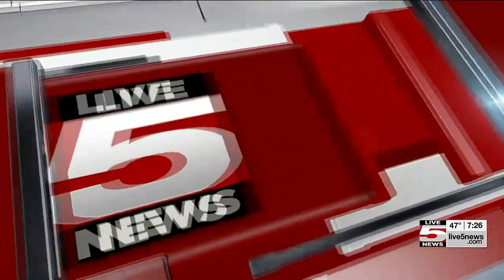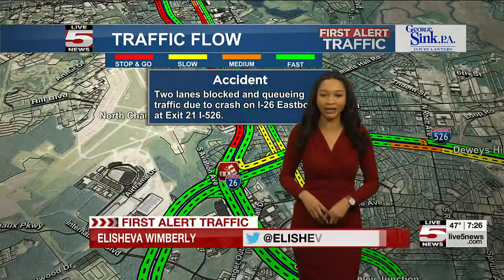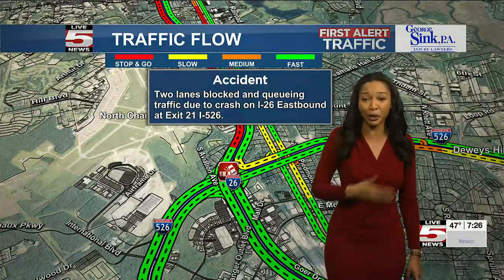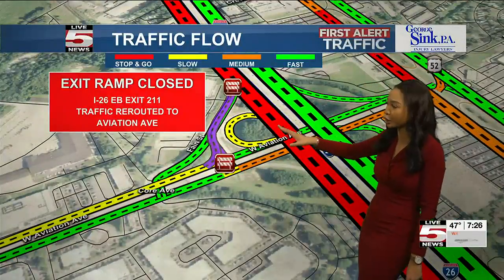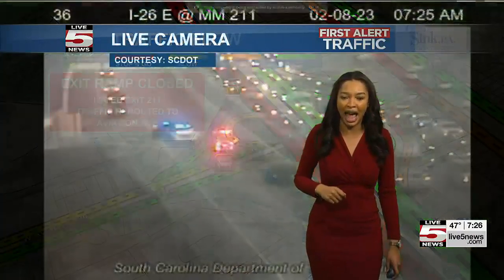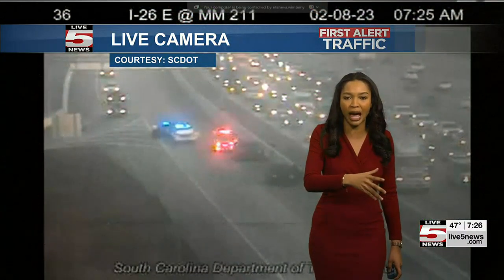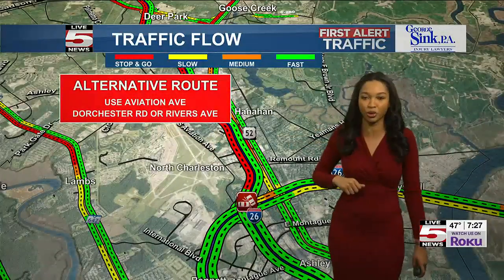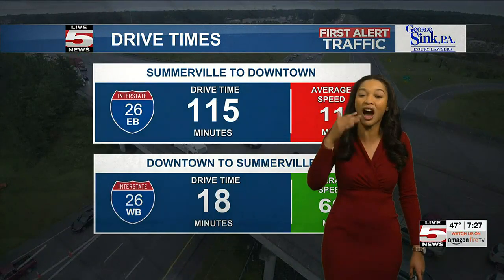VIDEO: FIRST ALERT: Traffic backlog worsening after I-26/I-526 crash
The estimated drive time from Summerville to downtown Charleston had jumped to 115 minutes by 7:25 a.m.